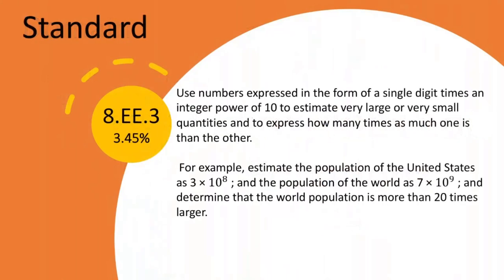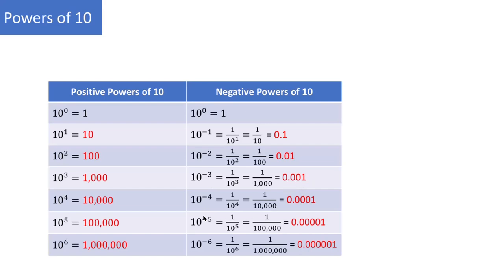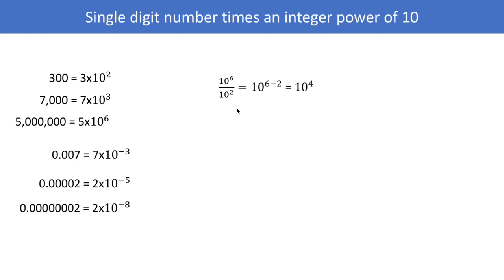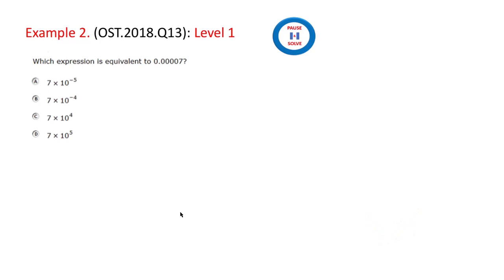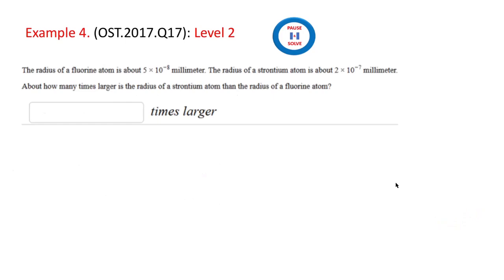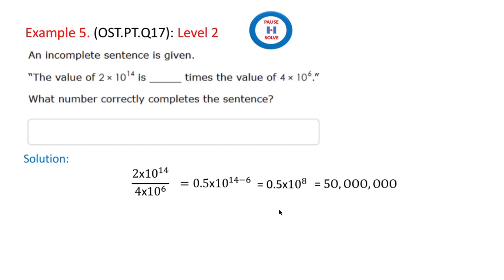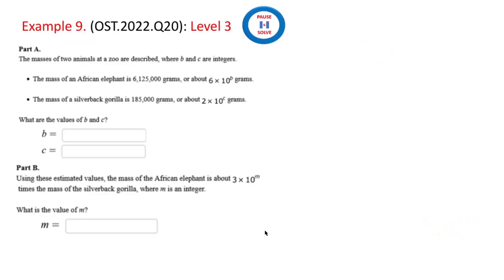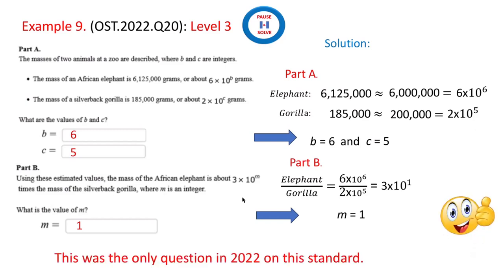Math Grade 8. Standard 8.EE.3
Ohio State Test Released Math Questions 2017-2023. Standard: 8.EE.3